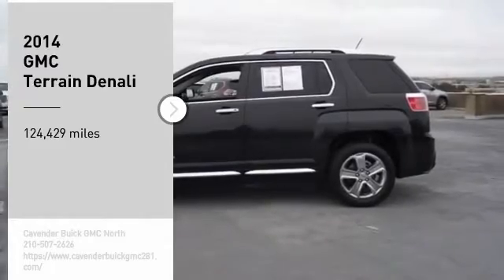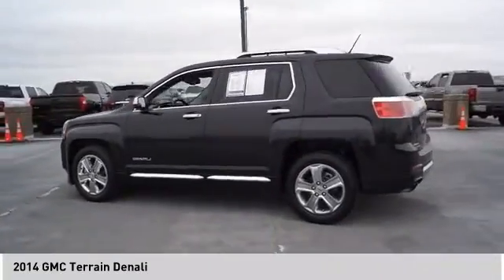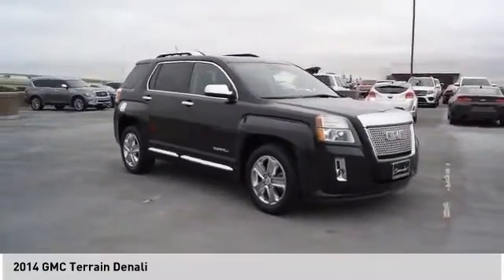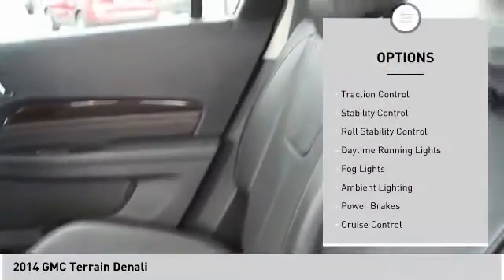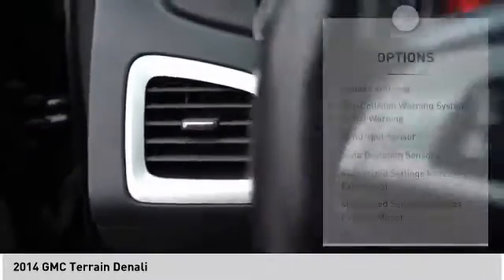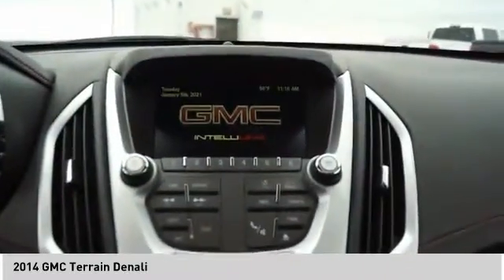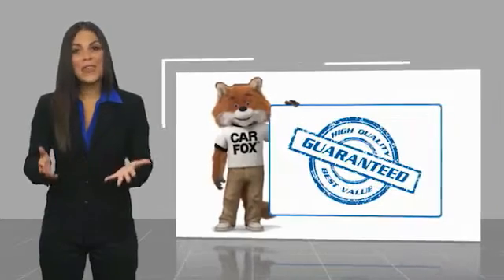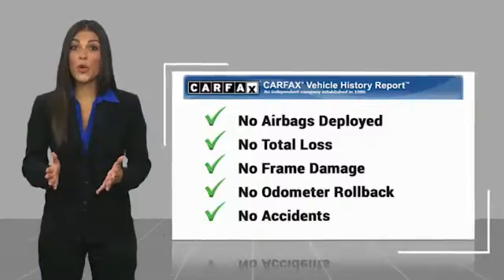2014 GMC Terrain 63306A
2014 GMC Terrain Denali

Clean CARFAX. Recent Arrival!   Carbon Black Metallic 2014 GMC Terrain Denali FWD 6-Speed Automatic 2.4L 4-Cylinder SIDI DOHC VVT Terrain Denali, 4D Sport Utility, 2.4L 4-Cylinder SIDI DOHC VVT, 6-Speed Automatic, FWD, Carbon Black Metallic.   22/32 City/Highway MPG  Awards:   * JD Power Initial Quality Study   * 2014 IIHS Top Safety Pick+ with optional front crash prevention   * 2014 KBB.com Brand Image Awards   Reviews:   * If this size and type of vehicle fit your needs, and youd like something with a more truck-like image and appeal, or an available V6 engine, see your local GMC dealer for the Terrain. Source: KBB.com   * Premium look inside and out; quiet interior; comfortable highway ride; powerful available V6 engine; spacious and adjustable backseat. Source: Edmunds   * The 2014 GMC Terrain is designed to be the perfect combination of luxury and utility and it all starts with distinct, bold design features and striking grille. Every Terrain model has standard aluminum wheels to reduce weight and enhance fuel economy. The Terrains available programmable power liftgate opens to your desired height with the push of a button. Projector beam headlights and fog lamps keep visibility high regardless of weather conditions.  The Terrain has a refined interior which features a color touch radio and an acoustic design meant to minimize outside noise. As a crossover, the terrain has the comfort and utility of a small SUV. A 60/40 split and folding second-row maximizes space and there is up to 39.9 inches of rear leg room. The steering wheel features conveniently mounted steering wheel controls. The available 8-Way power drivers seat and remote activated heated front seats promise a comfortable ride regardless of trip length.  At the heart of Terrains performance and power is the 2.4L I-4 VVT DI Engine or opt for the available 3.6L V-6 VVT SIDI engine. The 6-speed transmission offers a wide ratio spread for power in the low gears and efficiency in the high gears. The